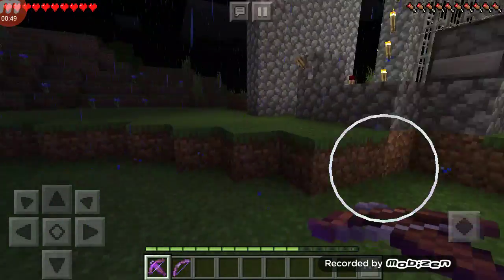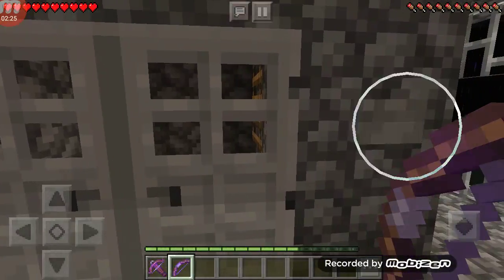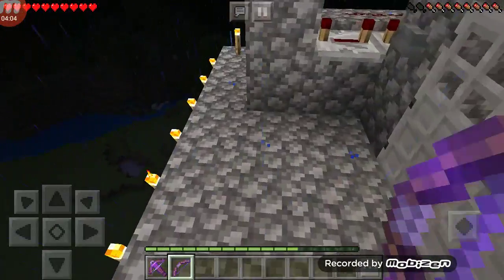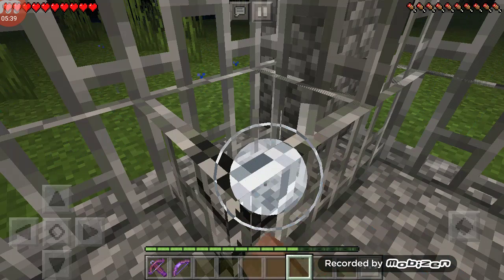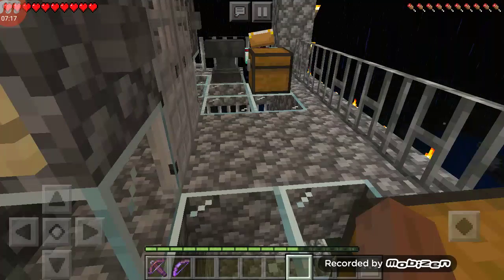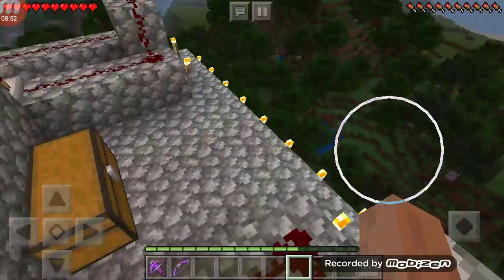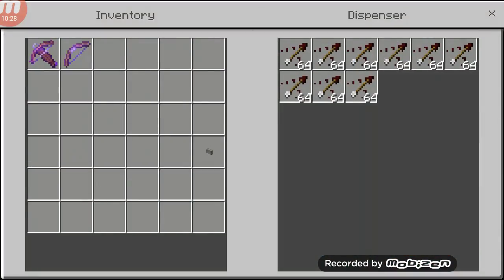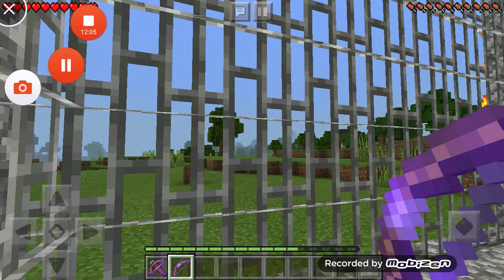Minecraft my plan to annihilate speakingquoc